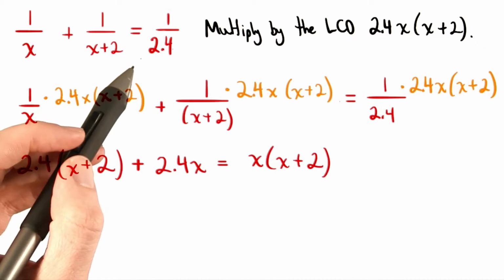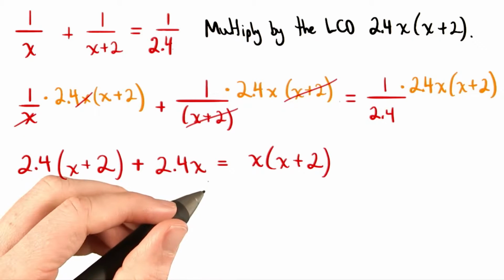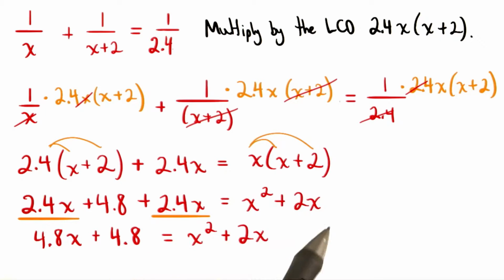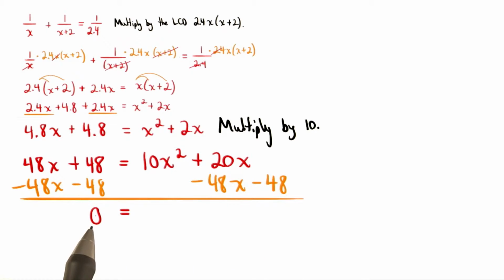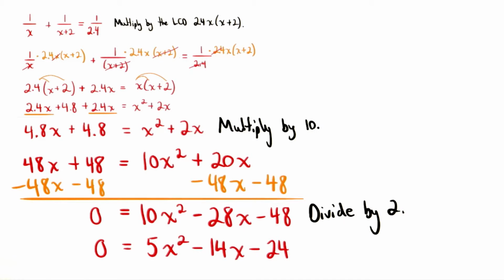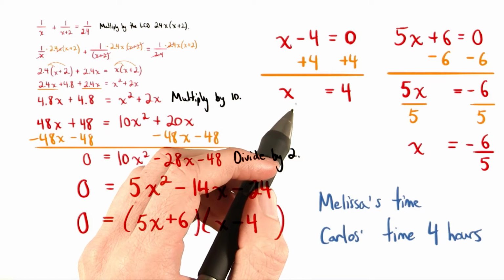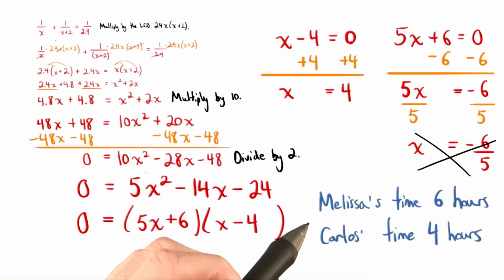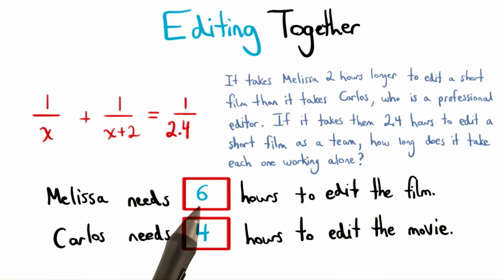Editing Together Solved - Visualizing Algebra